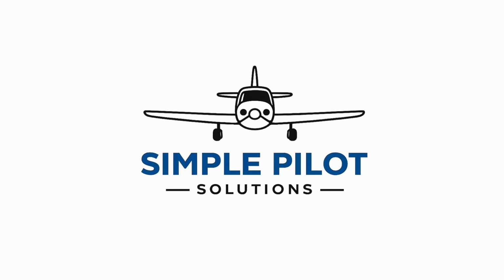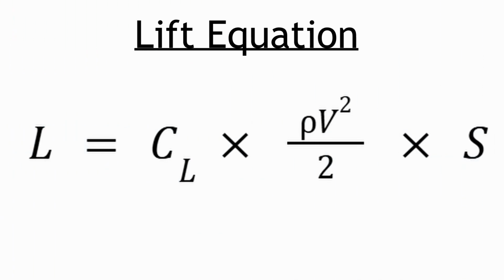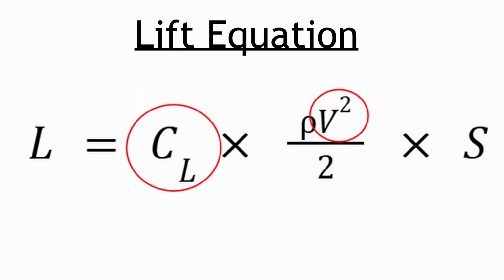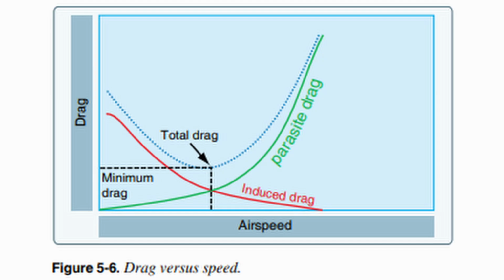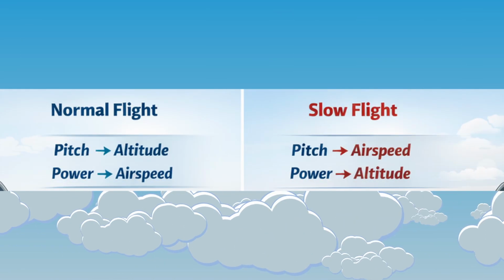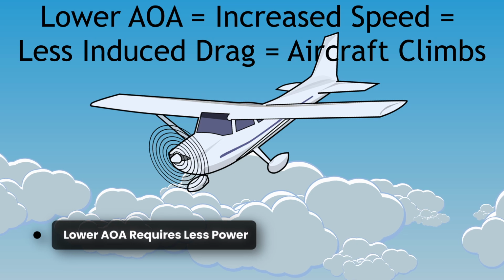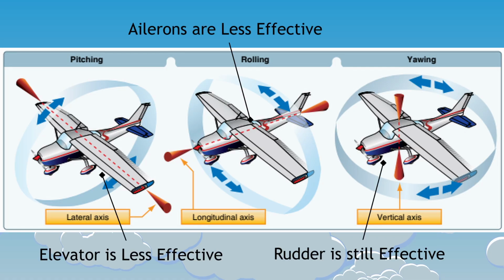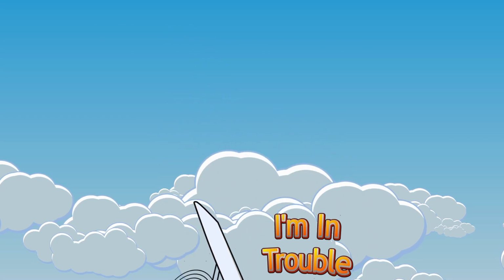Slow flight aerodynamics made simple